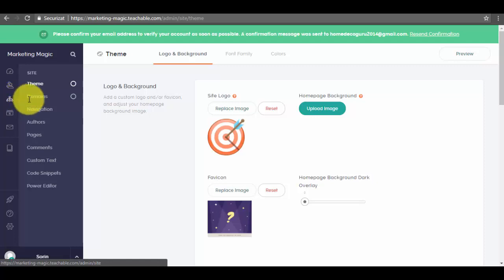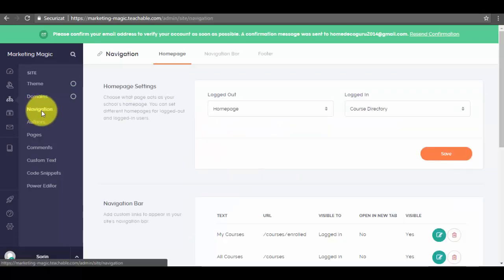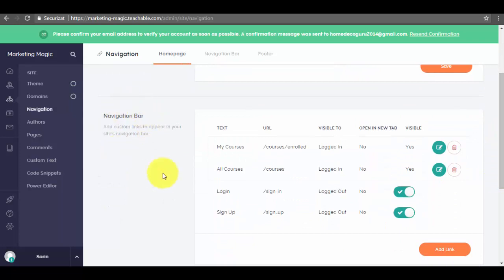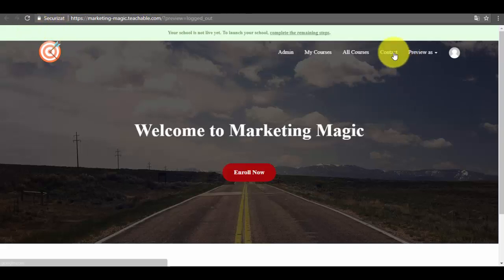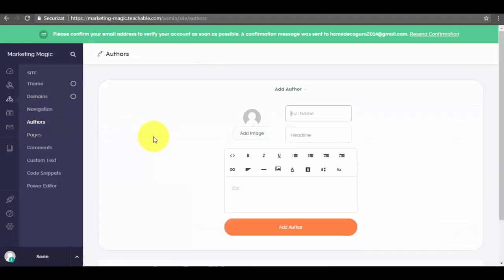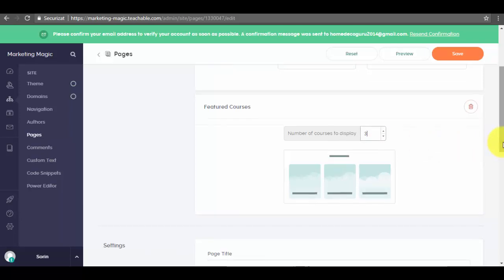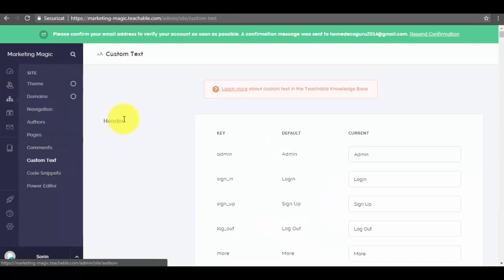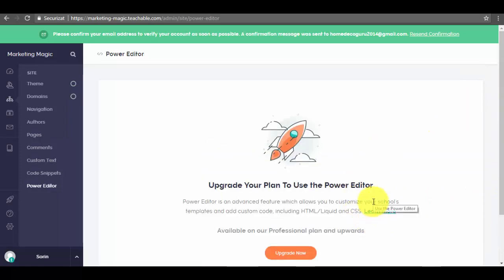Teachable Other Customizations Lecture 5